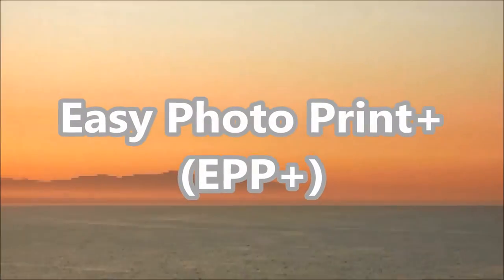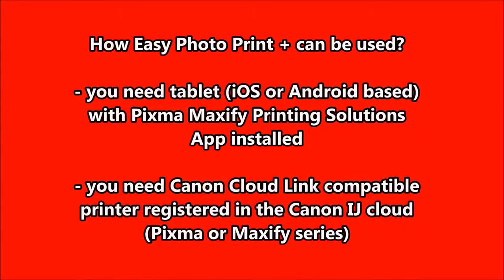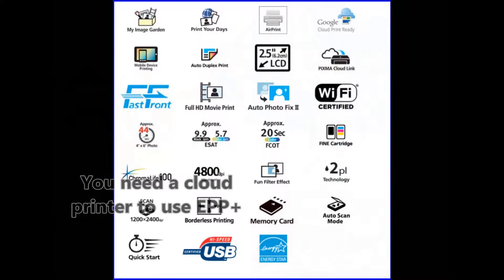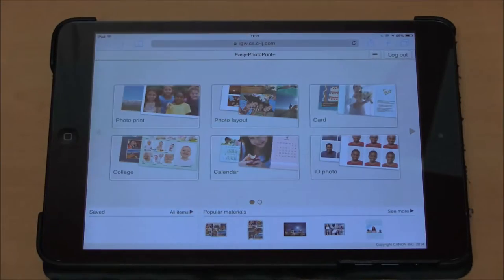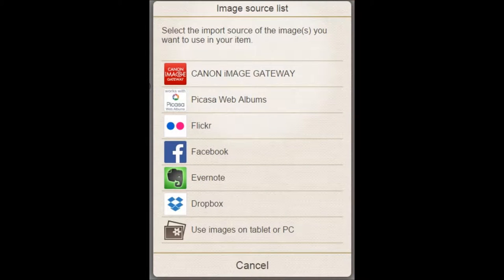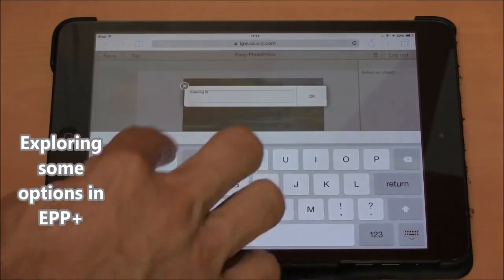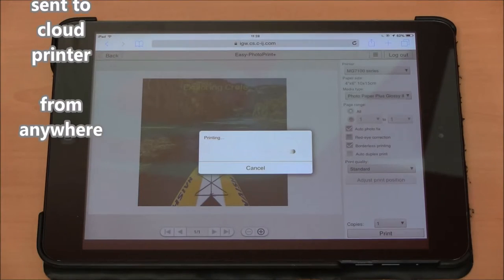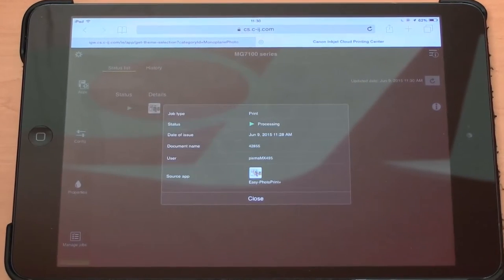Easy Photo Print+ web software (2015-06 version features)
Easy Photo Print + is a web based software for creating prints. It runs in the web browser and you can print to cloud printers (Canon Cloud Link compatible).